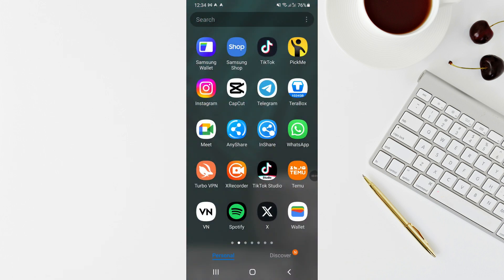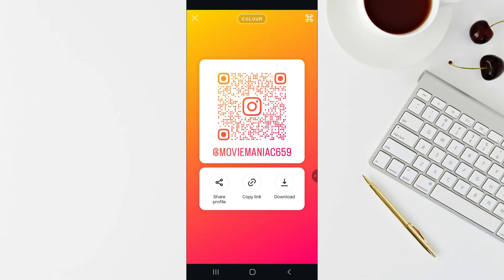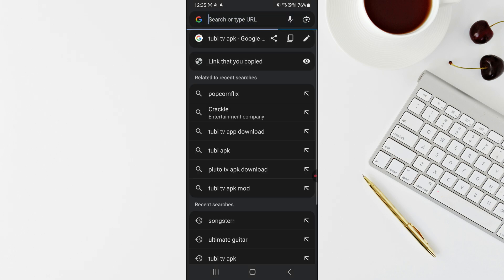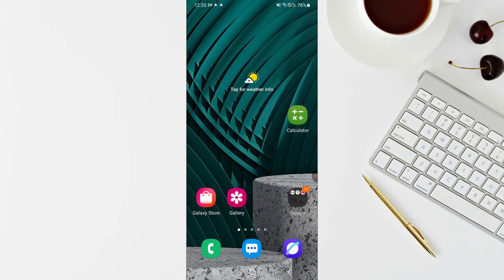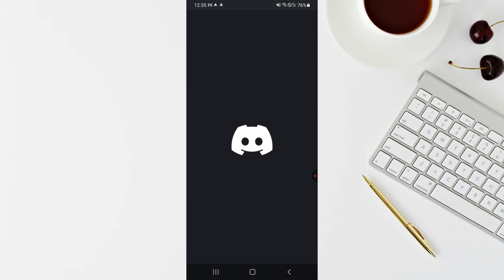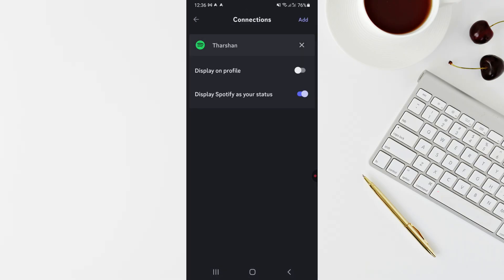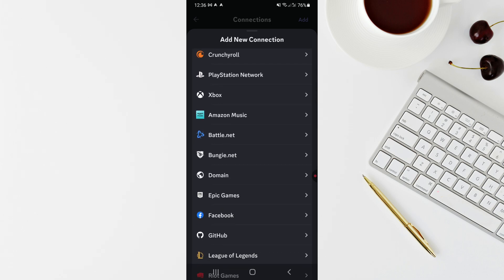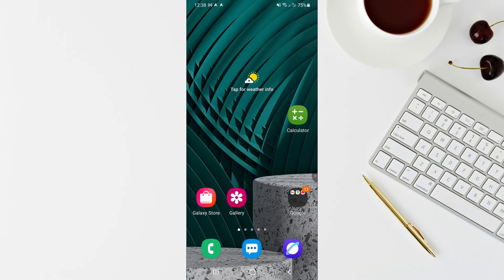How To Link Instagram To Discord Account [New Update 2025]